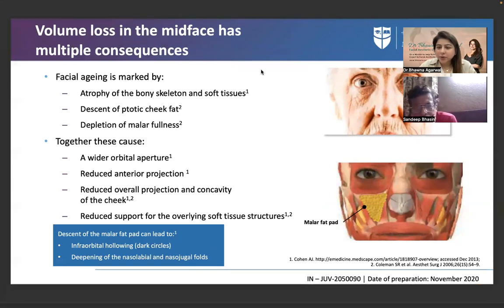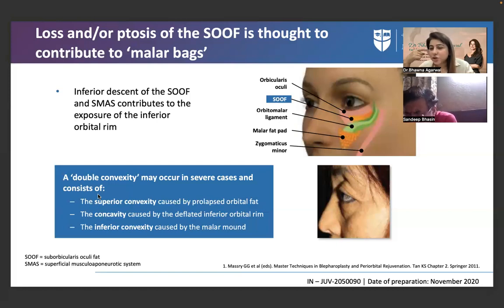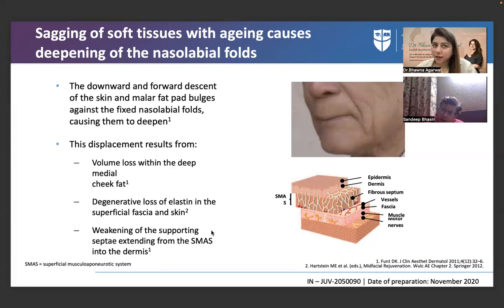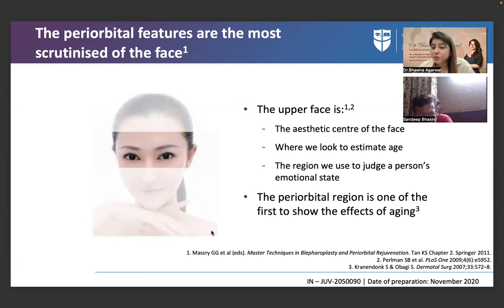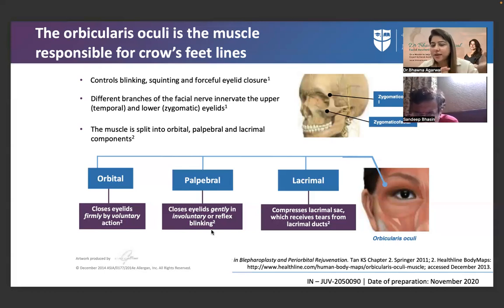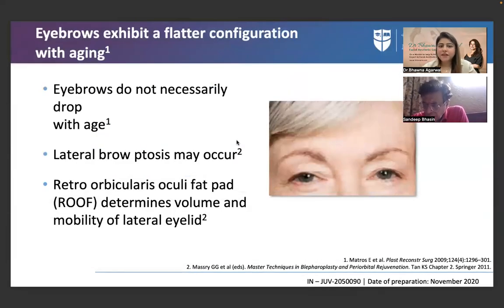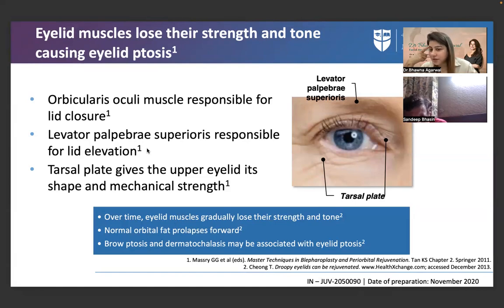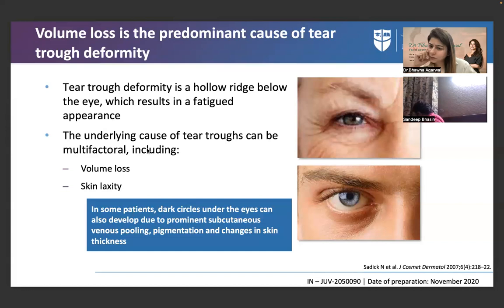MD Codes - Explainer Video 2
MD Codes Explainer - Dermal Fillers

Consultation & assessment skills -